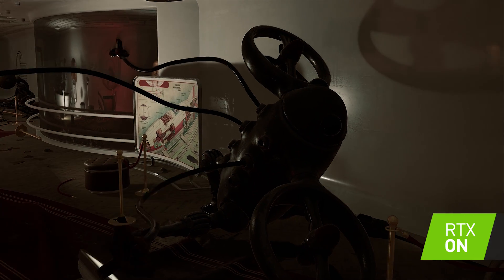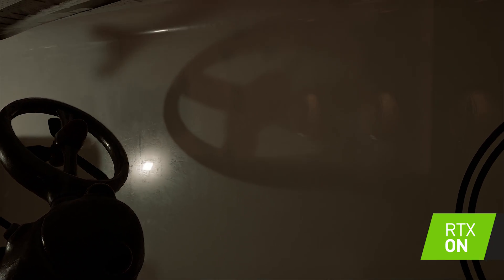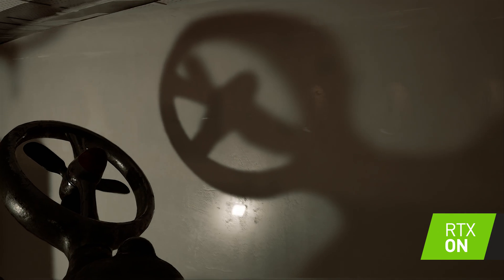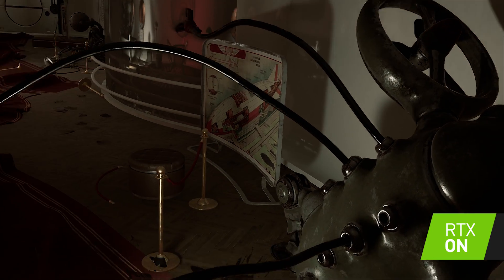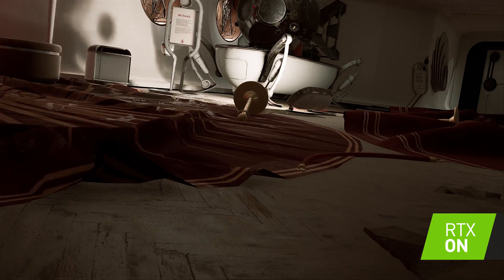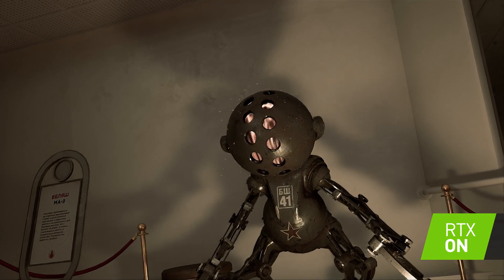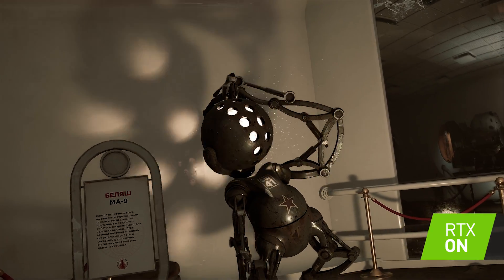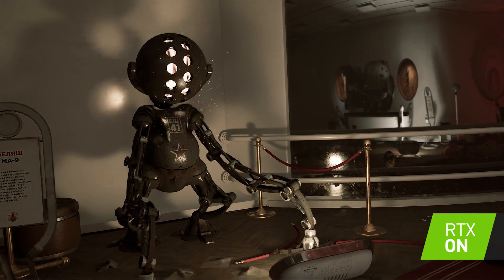『Atomic Heart』 RTX 技術デモ (字幕付) - CES 2019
NVIDIA の CES 2019 ライブストリームから、最新の 『Atomic Heart』のプレビューをお届けします。さらに改善されたリアルタイム レイ トレーシングと、DLSS によってアクセラレートされたグラフィックスをご覧ください。

この映像では、スクリーンリフレクションだと実現が難しい、オブジェクトの裏側を鏡に反射させる様子や、凹凸面や複雑な表面の反射が重なりあったときに表現される光や影の様子をご覧いただけます。